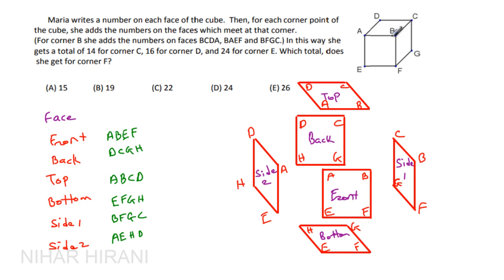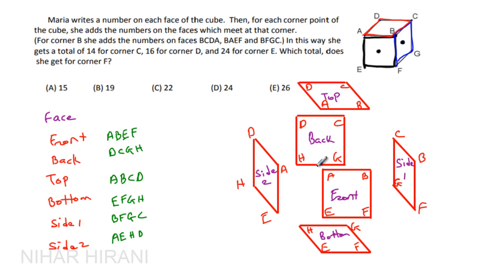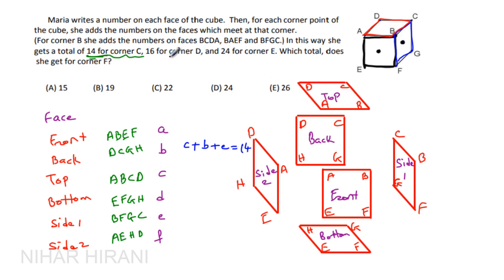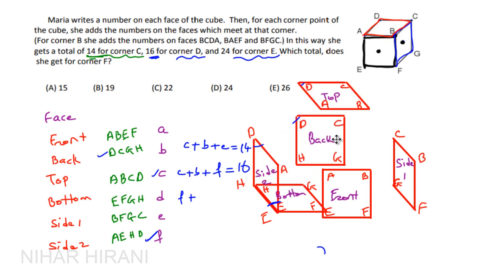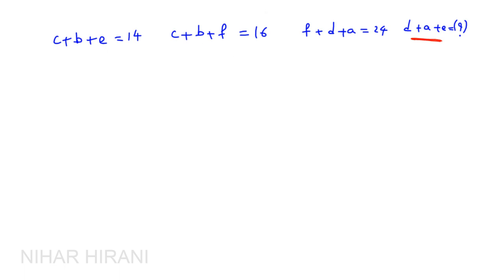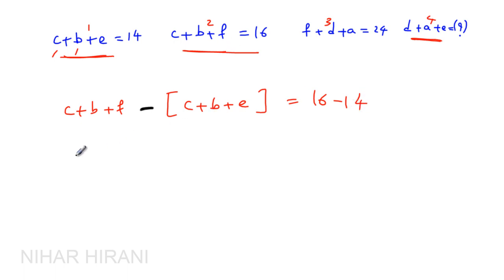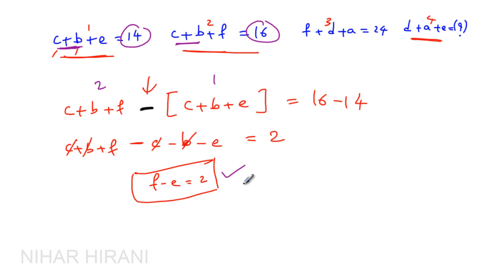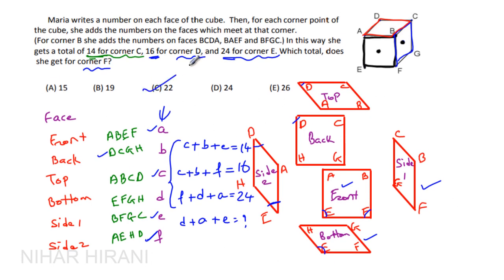Maria writes a number on each face of the cube. Then, for each corner point of the cube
Maria writes a number on each face of the cube. Then, for each corner point of the cube, she adds the numbers on the faces which meet at that corner. (For corner B she adds the numbers on faces BCDA, BAEF, and BFGC.) In this way, she gets a total of 14 for corner C, 16 for Corner D, and 24 for corner E. Which total, does she get for corner F?